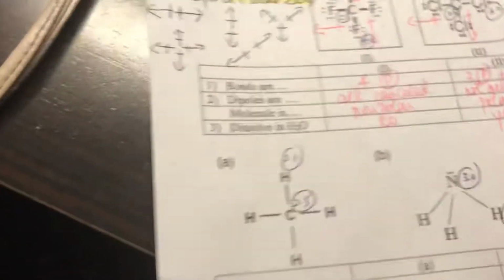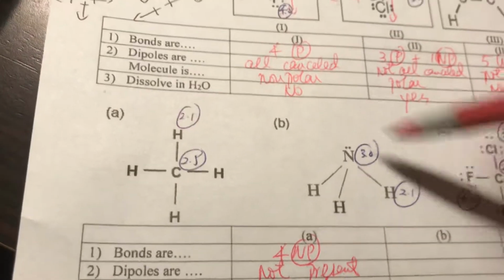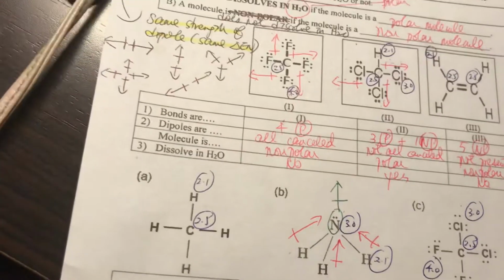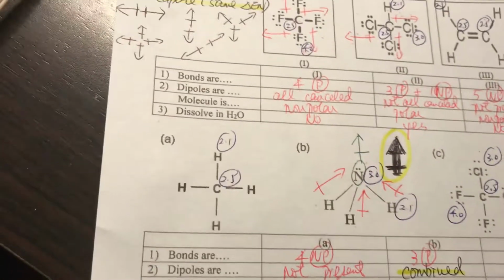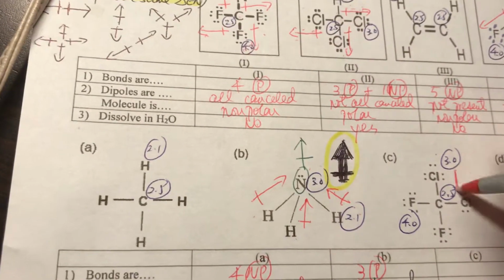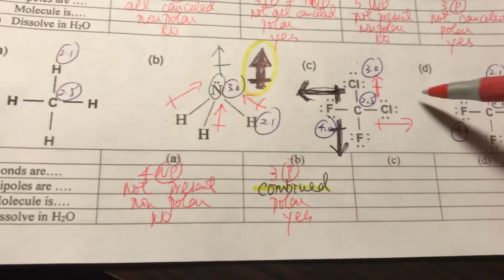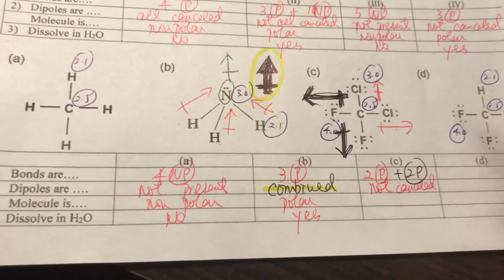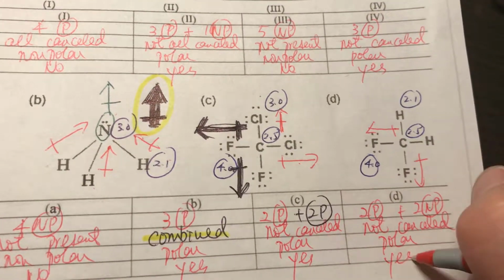Polarity of Molecules (2)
Polarity of Molecules Worksheet